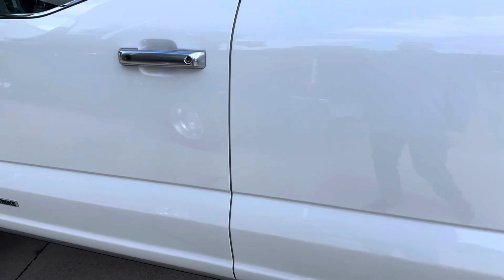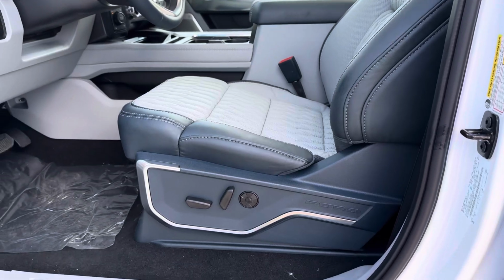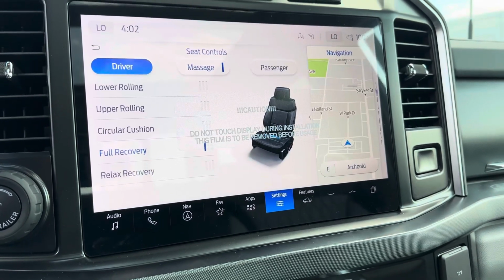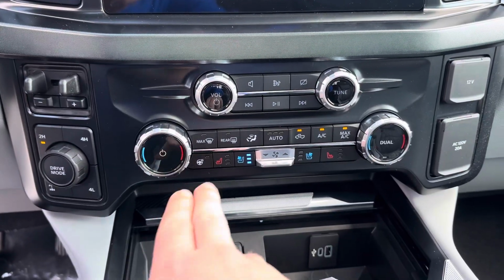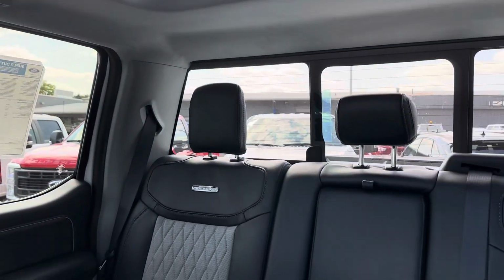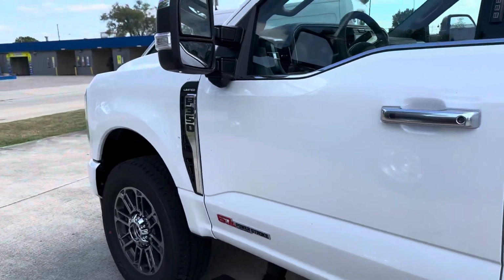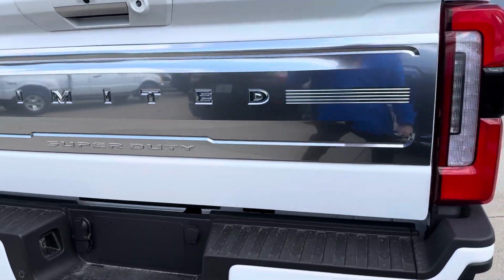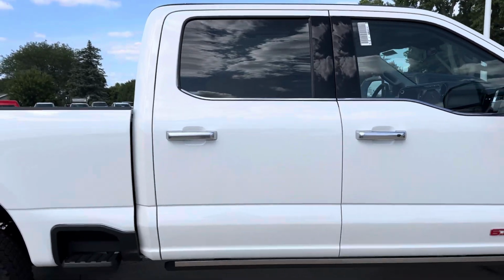2024 Limited F-350 by Scott